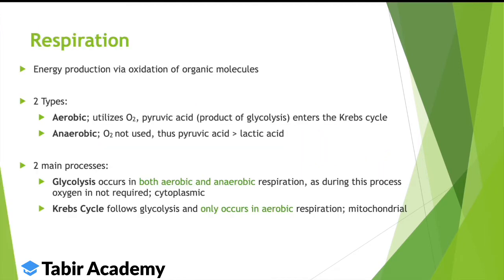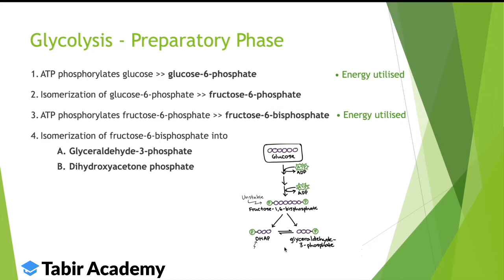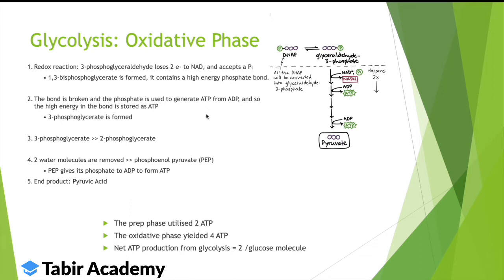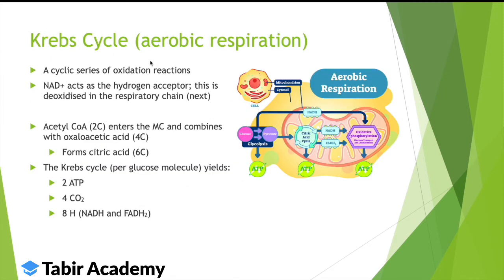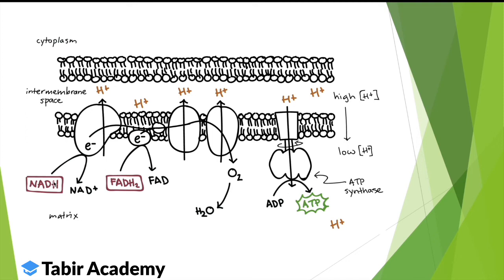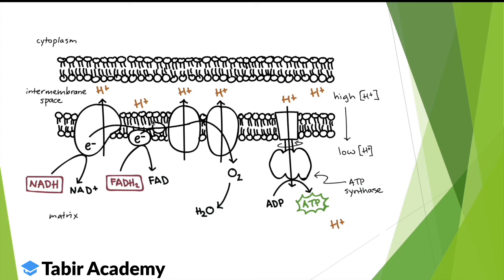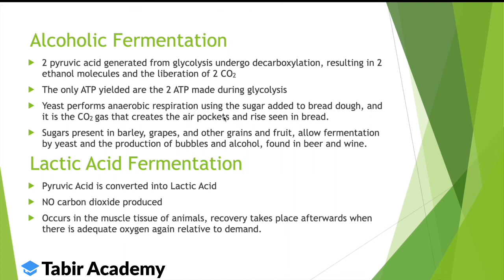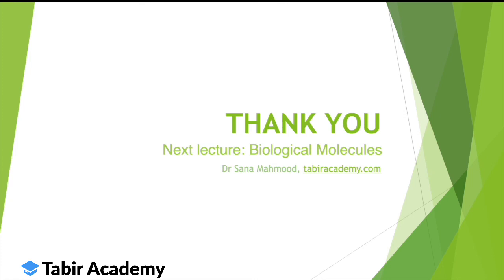MDCAT Biology Lecture | Lecture 3 - Bioenergetics II: Respiration & Glycolysis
These video lectures are specially created according to the syllabus given by PMC. This video has detailed explanation of Bioenergetics - in particular Respiration & Glycolysis from Biology.

We offer FREE home delivery nationwide.